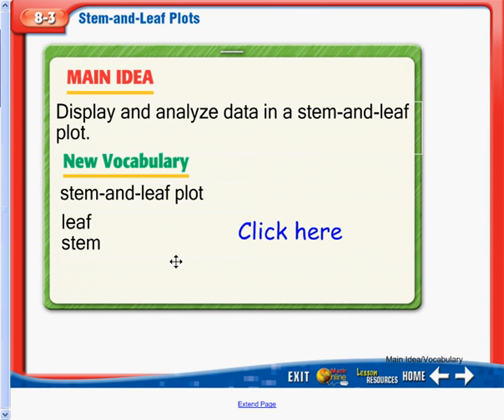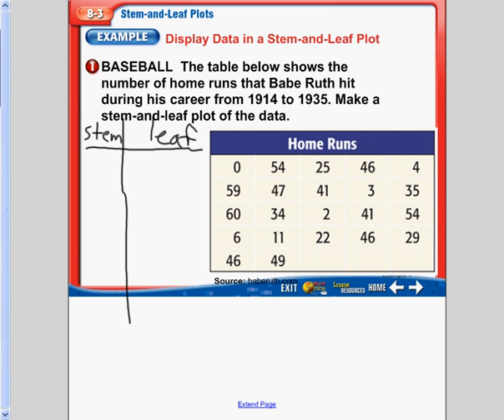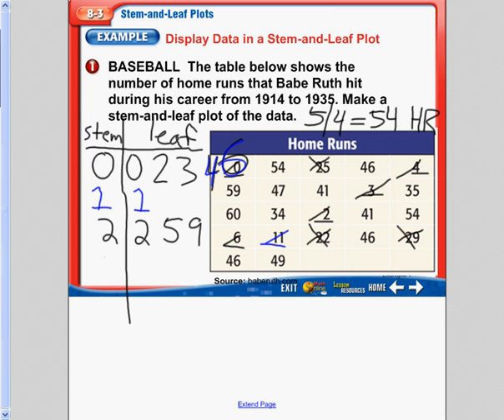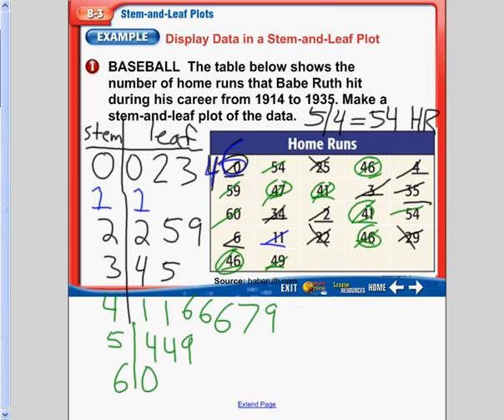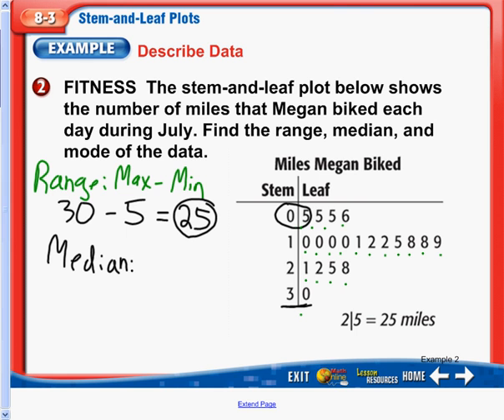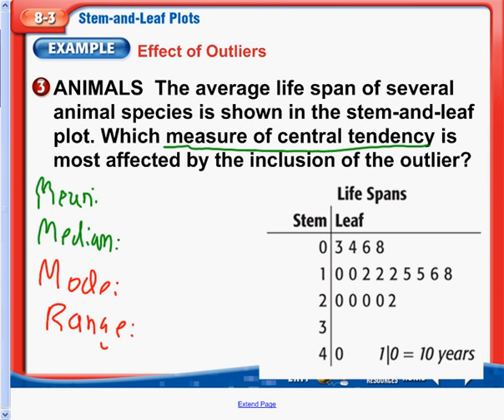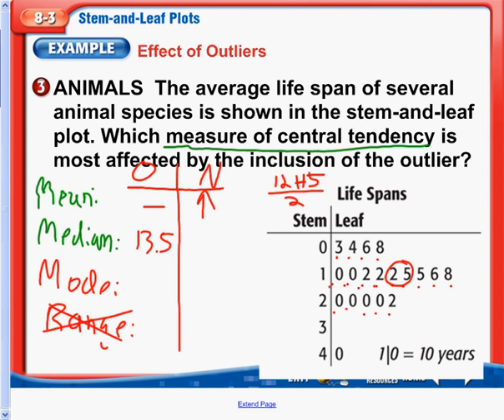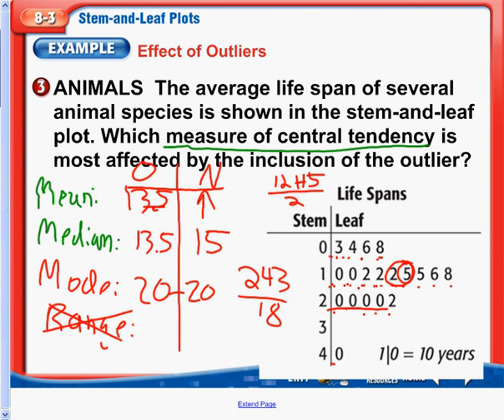8-3 - Stem and Leaf Plots